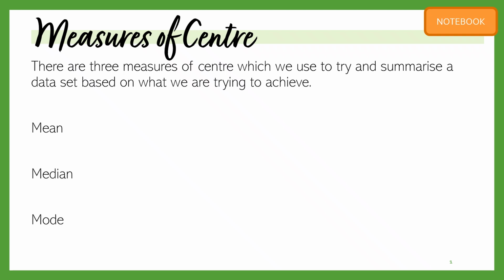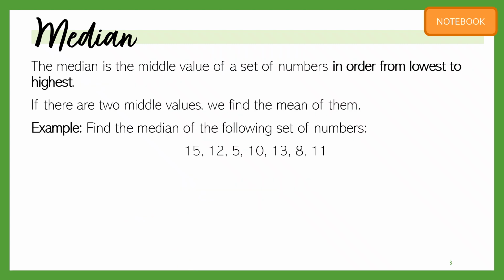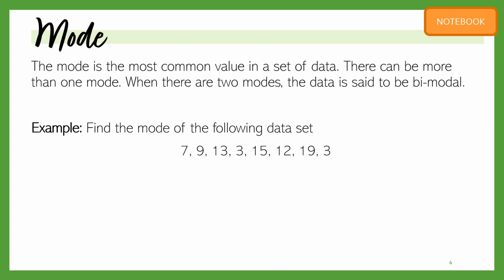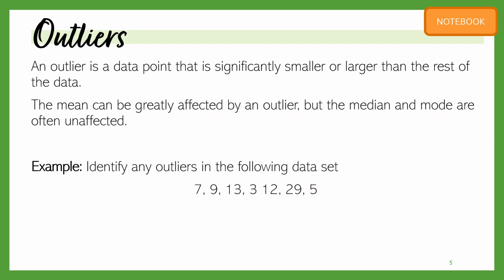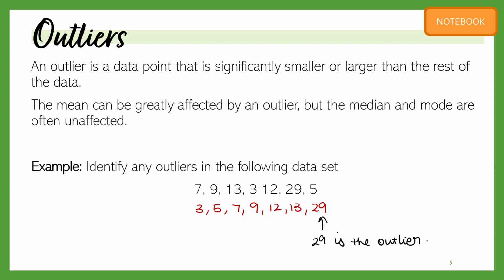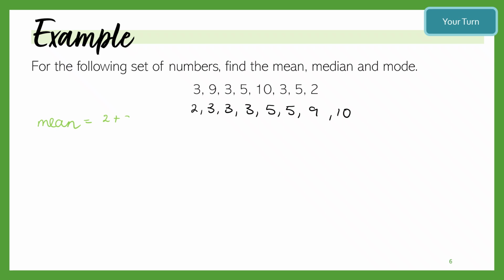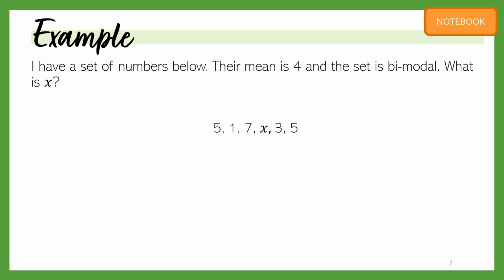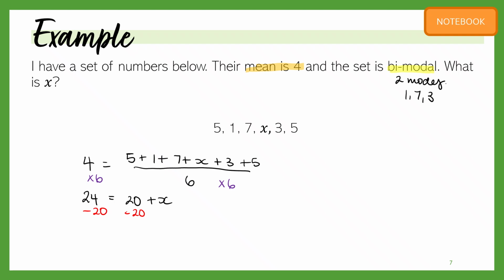Measures of Centre